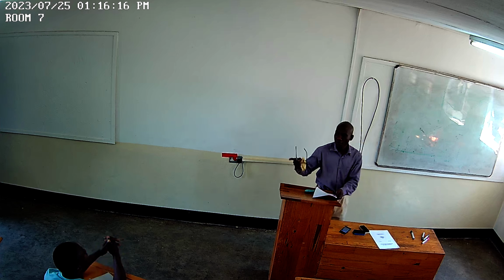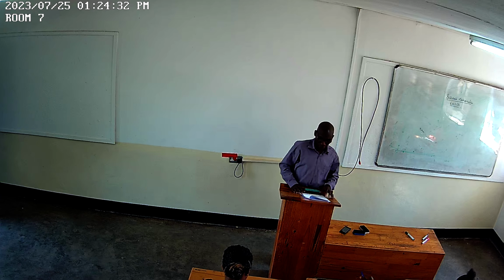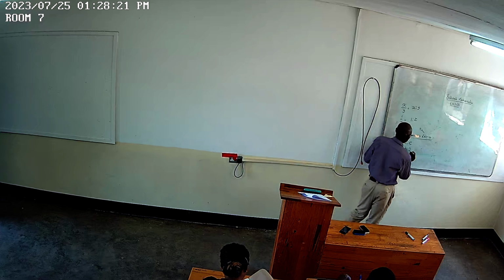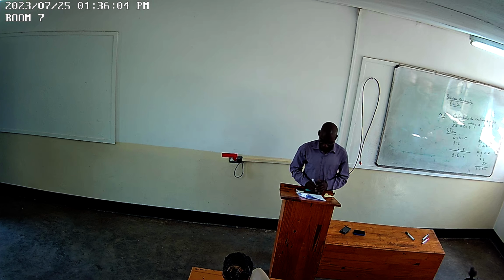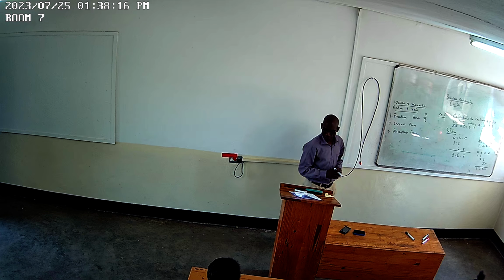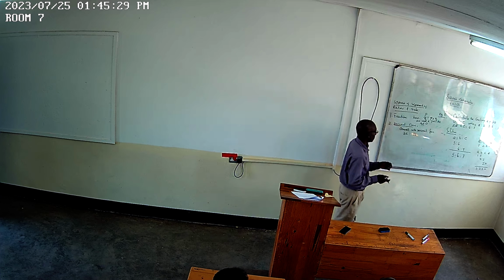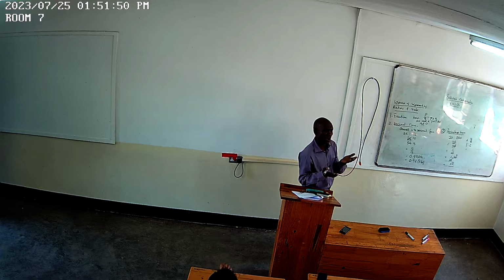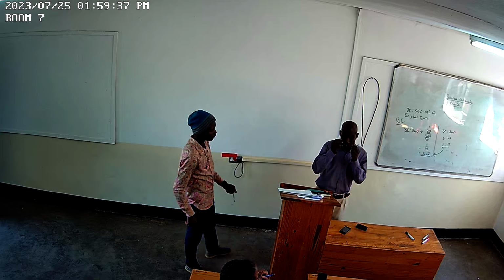Business Mathematics 25th July Class 1